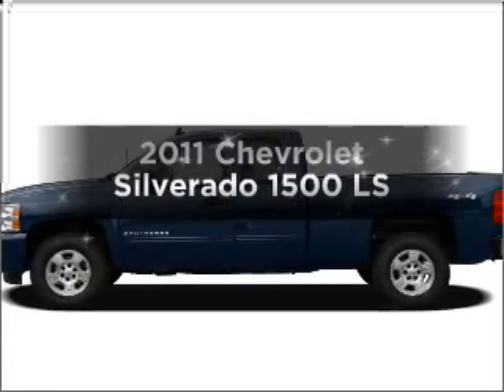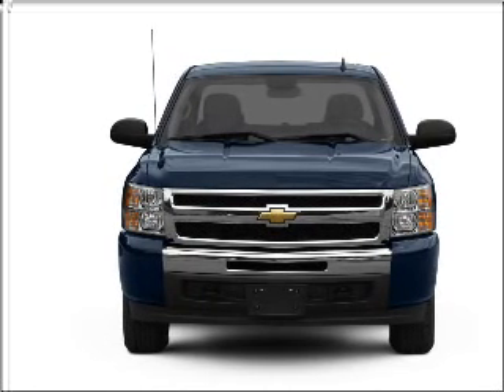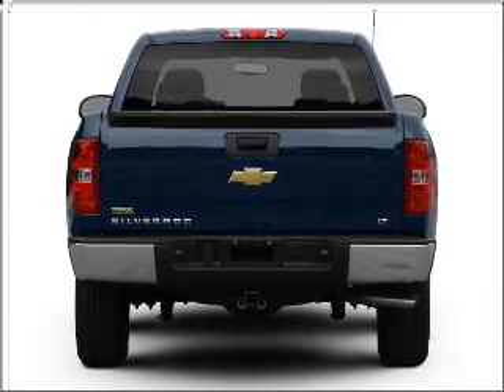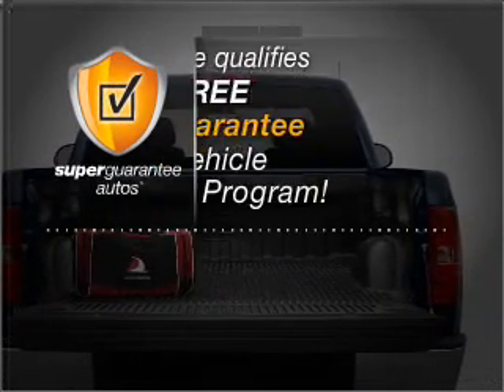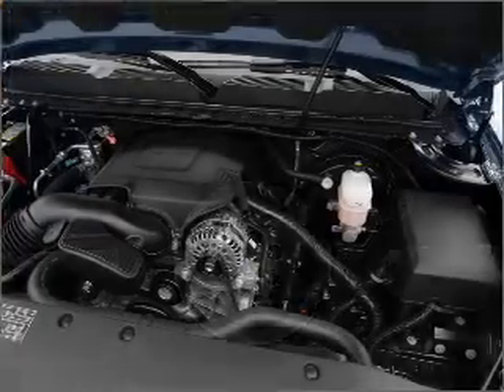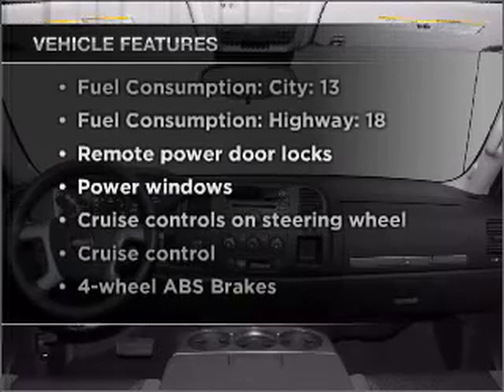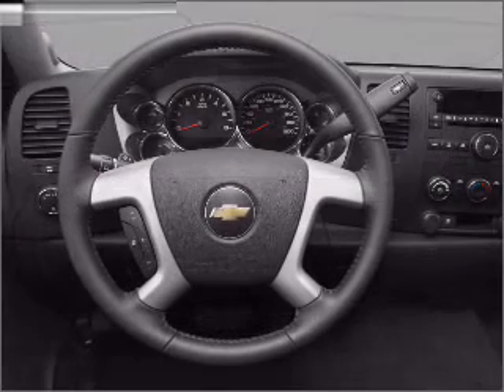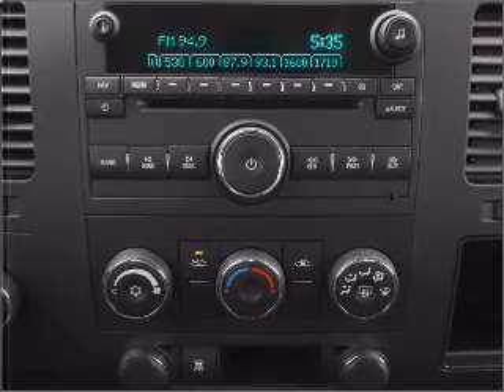2011 Chevrolet Silverado 1500 - WATERVILLE ME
Year: 2011
Make: Chevrolet
Model: Silverado 1500
Trim: LS
Engine: 4.8 liter 8 cylinder 16 valve
Transmission: 4-Speed Automatic
Color: Steel Green Metallic
Mileage: 2
Address:
420 KENNEDY MEMORIAL DR